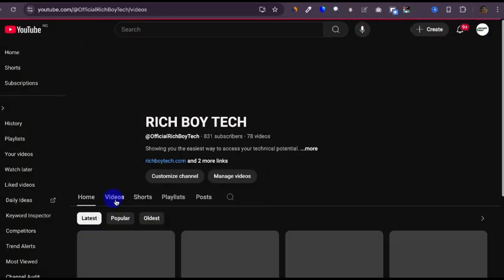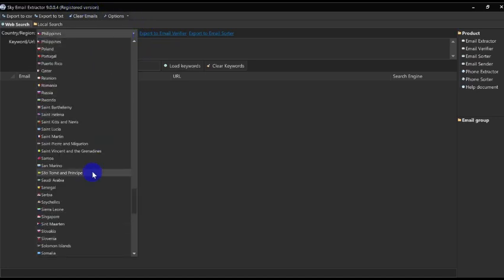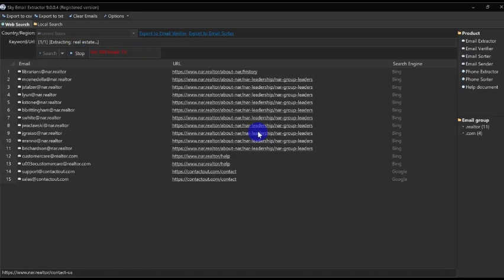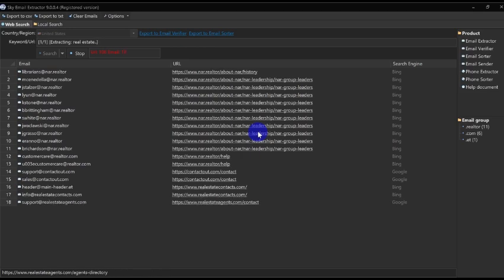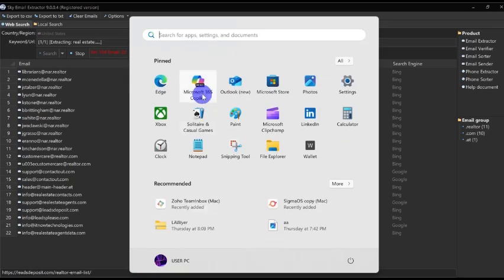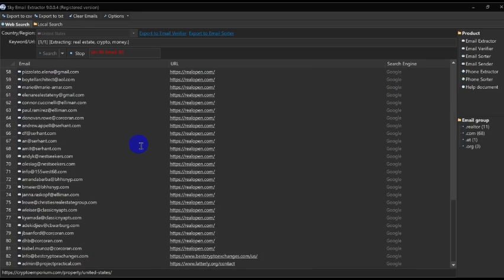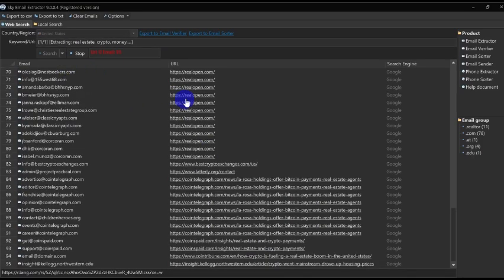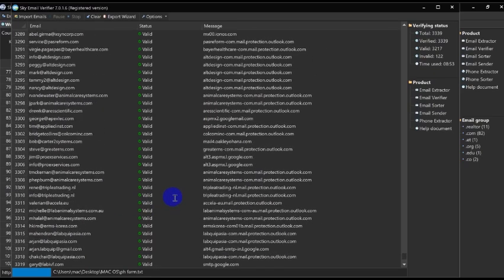How to Get a Lifetime Email Extractor and Use It (2025)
How to Get a Free Email Extractor & Use It Step-by-Step (Lifetime Email Extractor!)

Looking for a free email extractor tool to collect emails for marketing, outreach, or lead generation? In this video, I’ll show you how to get a free email extractor and use it effectively to grow your email list and reach your target audience.

Whether you're a digital marketer, business owner, or freelancer, email extraction can help you find leads quickly. I’ll walk you through a free email extractor download, how to install it, and how to start pulling emails from websites, social media, and other online sources.

💡 What you’ll learn in this video:

How to get a free email extractor (safe & working)

How to use an email extractor tool step-by-step

Best sources to extract emails from

Tips to avoid spam traps and stay GDPR-compliant